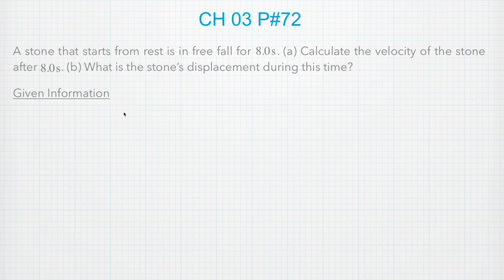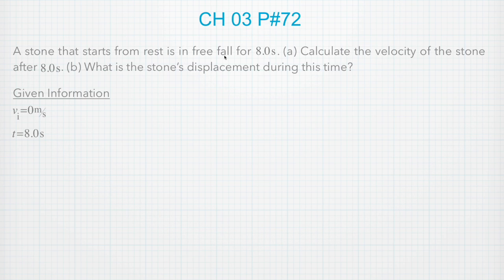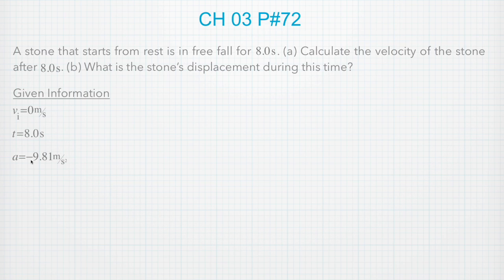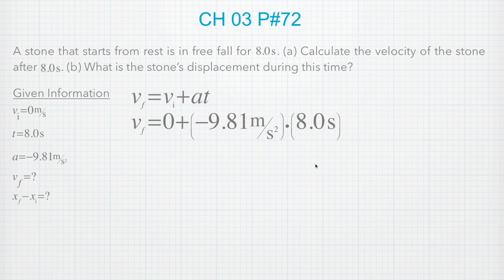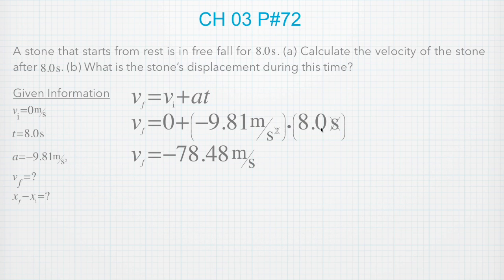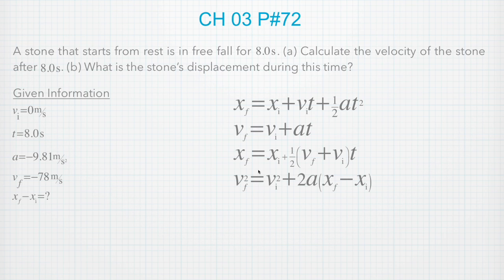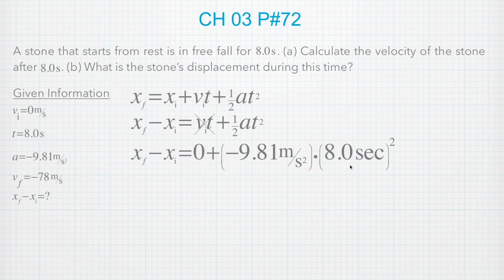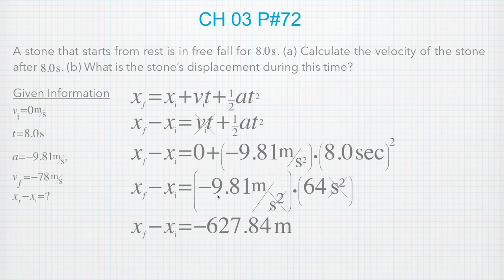PhysF02 ExCH03P72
This video is about PhysF02 ExCH03P72